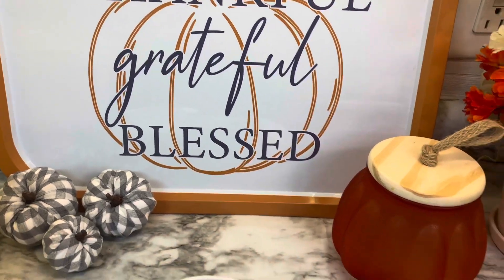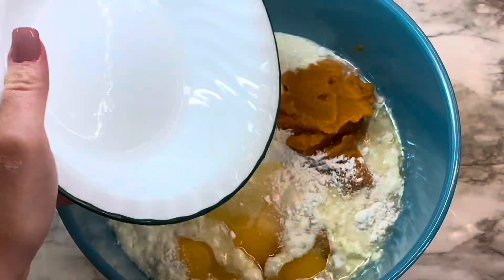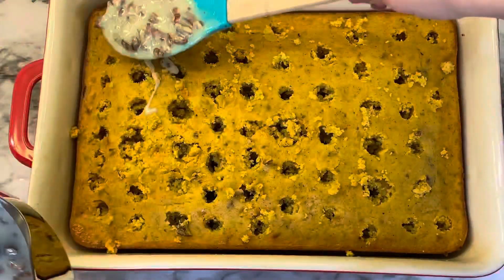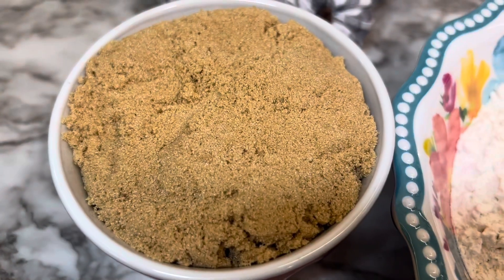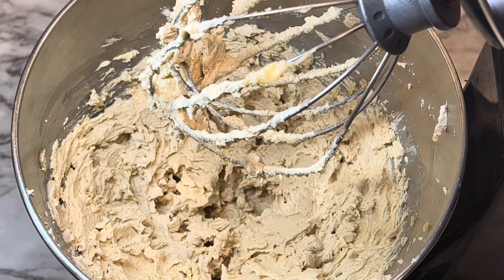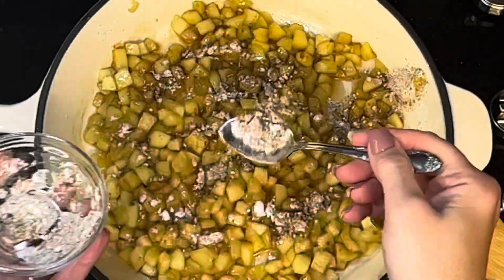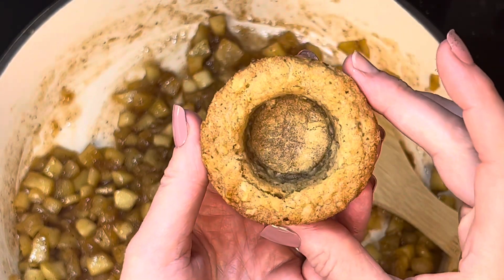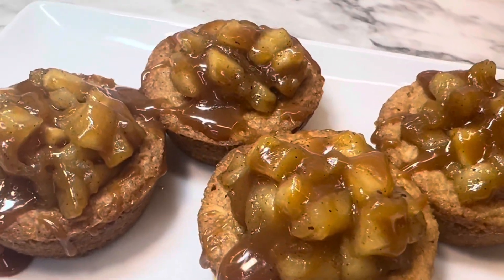Pumpkin Praline Cake//Apple Crisp Cookie Cups//Bake With Me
This video is a Thanksgiving dessert collaboration that is hosted by Valerie at The Hargett Life. She has some really great recipes to try and her desserts are truly delicious. Please take a moment to visit Valerie’s channel along with the other amazing content creators on the playlist. God bless! 😊